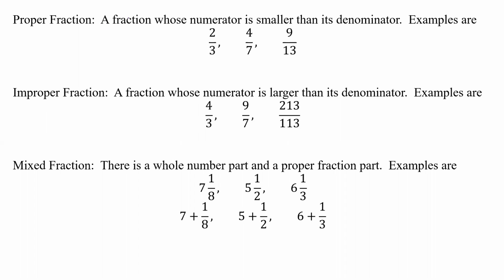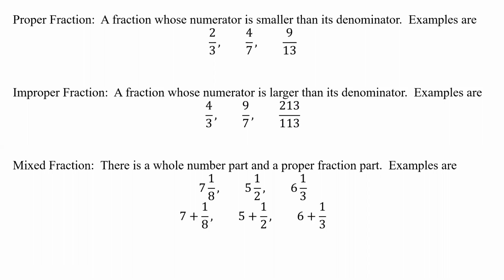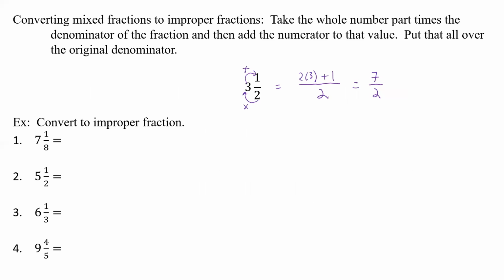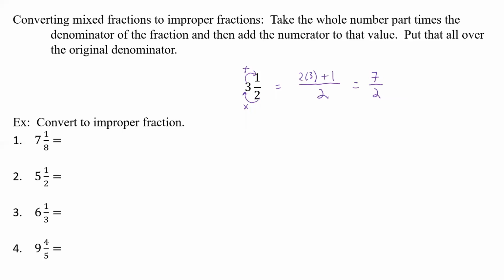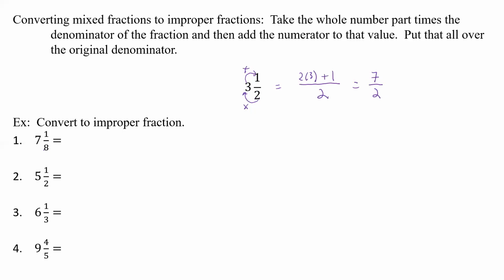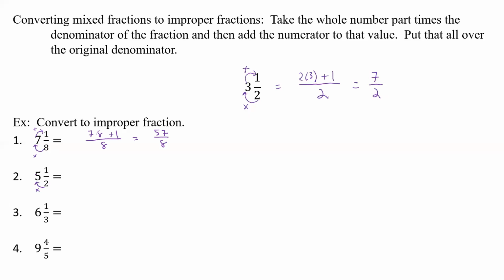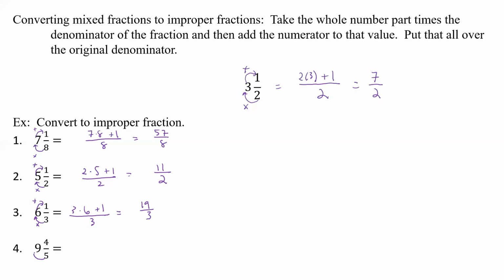4.5 Lecture Pt I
Lecture:  4.5 Multiplying and Dividing Mixed Fractions Pt I